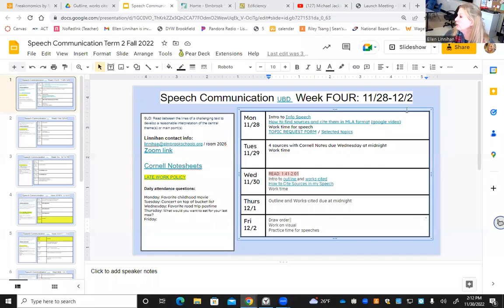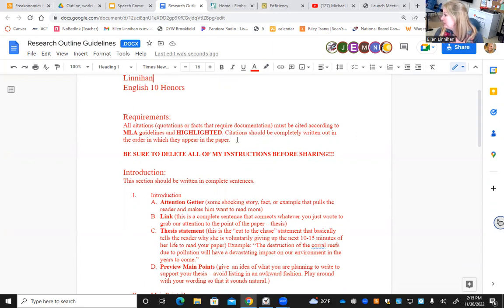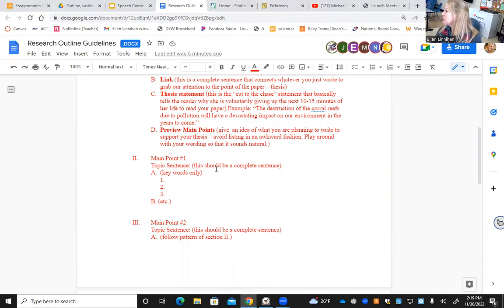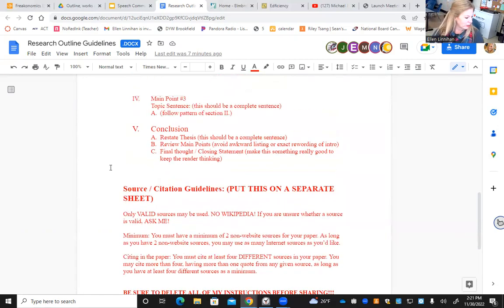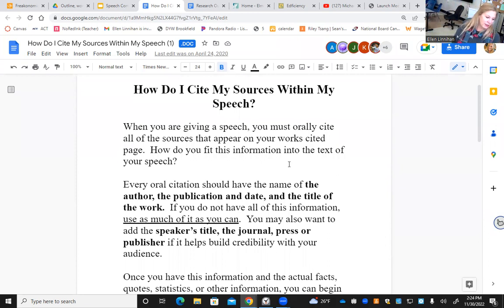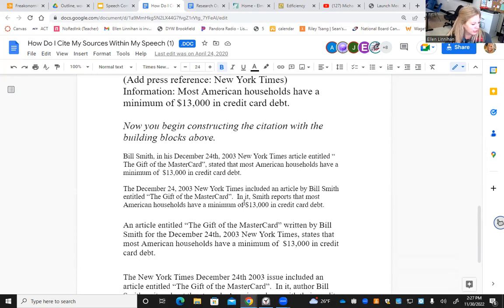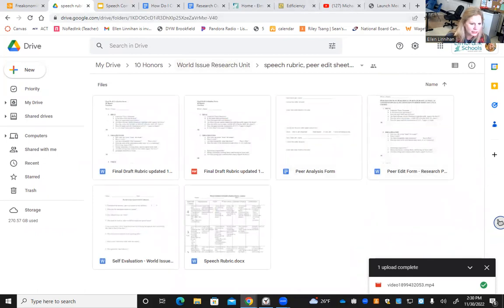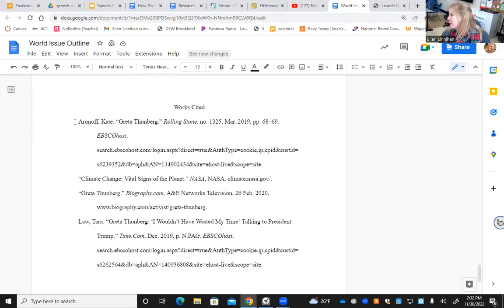How to create your outline and works cited page + cite sources in a speech